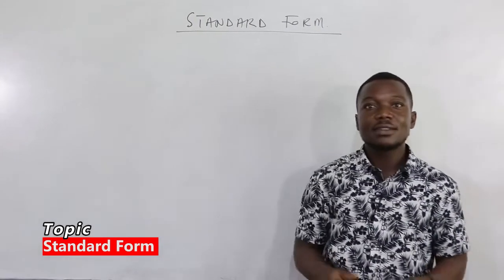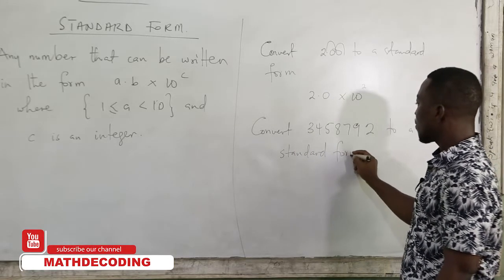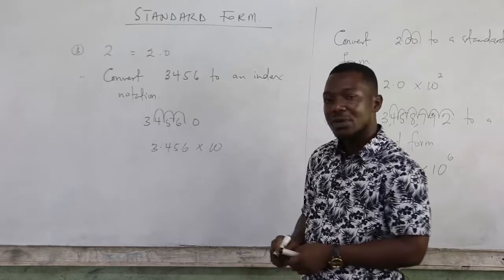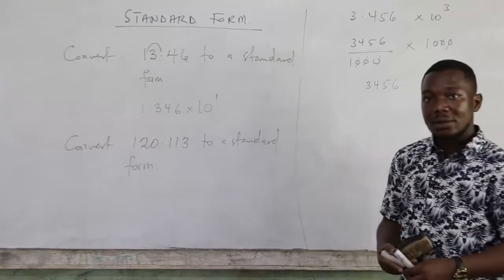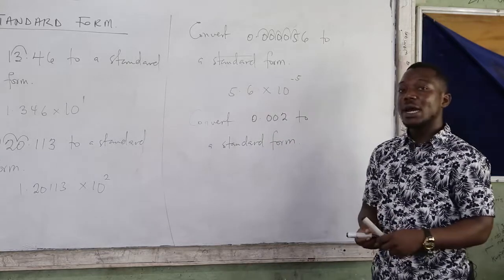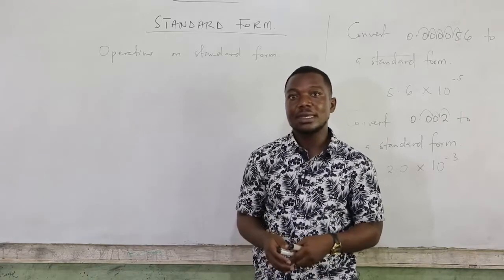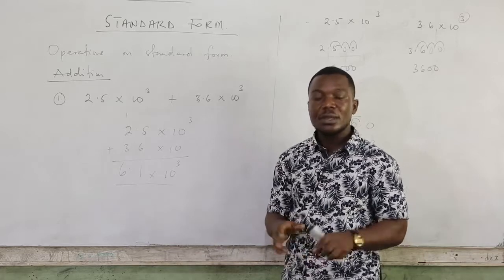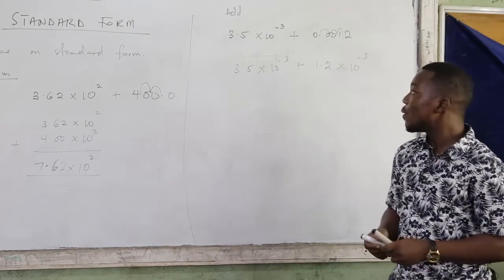Mathdecoding Standard Form pt 1